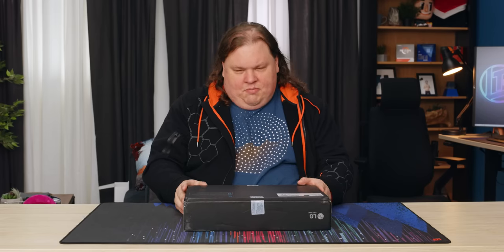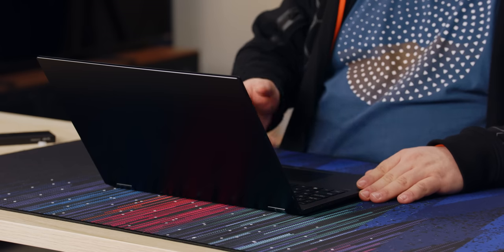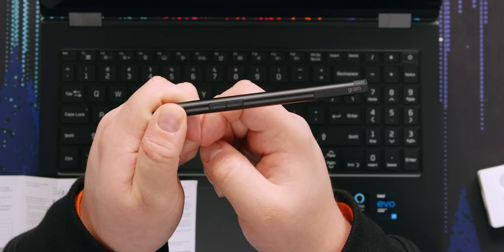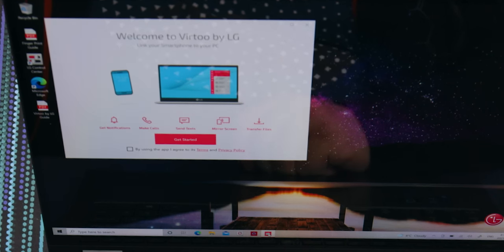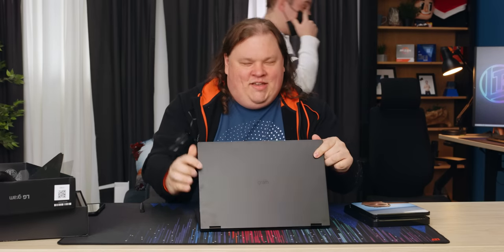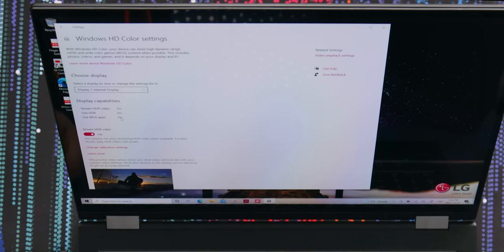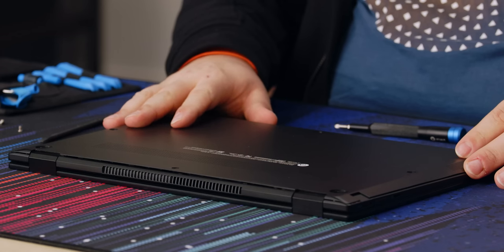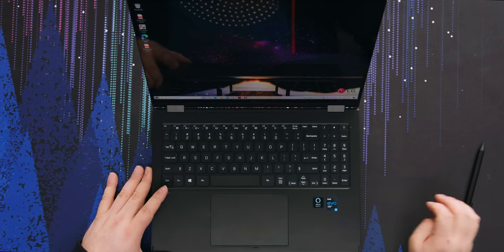I Was EXPECTING More! - LG Gram 16" 2-in1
With the holidays approaching, save time on your work to enjoy the holidays with tools like Grammarly!

The LG Gram is an office favorite for laptops among the staff, but Anthony has a few different ideas with the 16" 2-in-1 laptop. Let's find out what he thinks!

Buy LG Gram 2-in-1 WQXGA
On Amazon
On Best Buy
On Newegg

Buy iFixit Pro Tech Tool Kit
On Amazon
On Best Buy
On Newegg

CHAPTERS
0:00 - Intro
0:26 - Specs
1:50 - Exterior Impressions
4:52 - Sponsor - Grammarly!
5:38 - Powering it up!
6:04 - Bloatware impressions
7:20 - Speaker impressions
8:05 - Weighing the laptop
8:32 - Stylus impressions
9:00 - Did we get the right laptop?
10:39 - The correct specs!
11:40 - Webcam impressions
12:09 - Tablet mode impressions
12:21 - Fingerprint magnet
12:39 - Laptop internal impressions
14:20 - Final thoughts